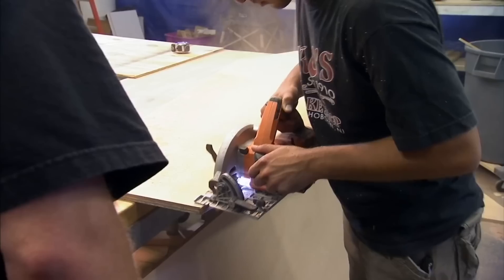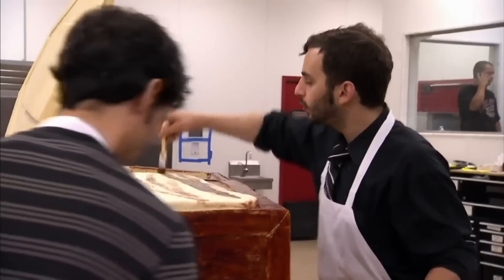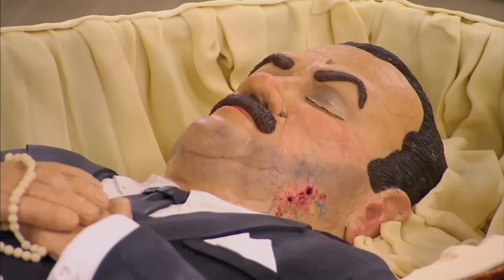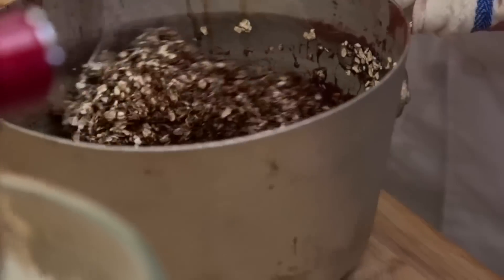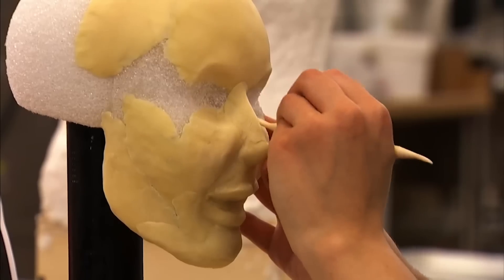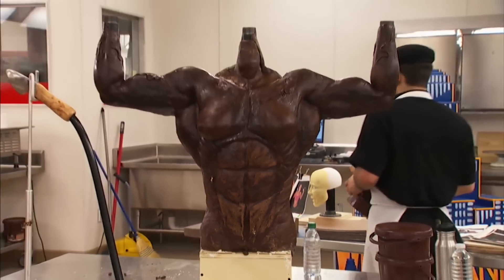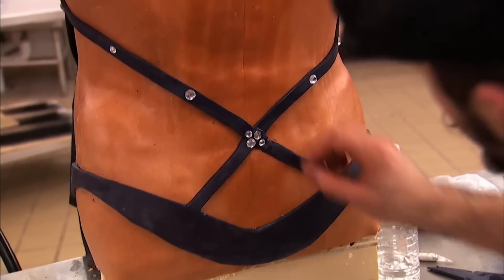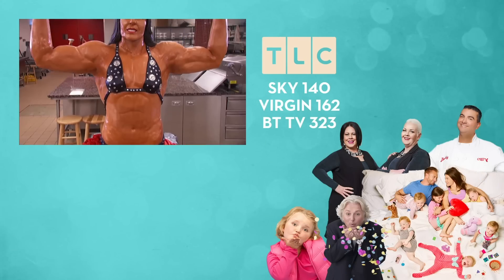Ralph Is The King When It Comes To Sculptures! | Cake Boss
Ralph isn't only a lively personality he is also a master cake sculptor. See some of his best designs from Cake Boss here.